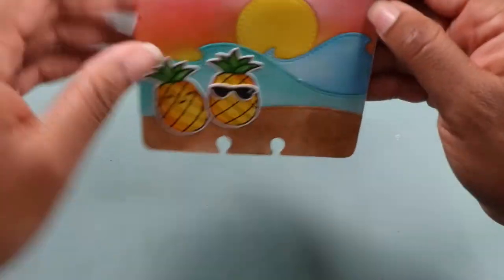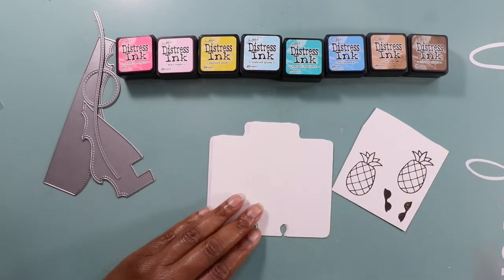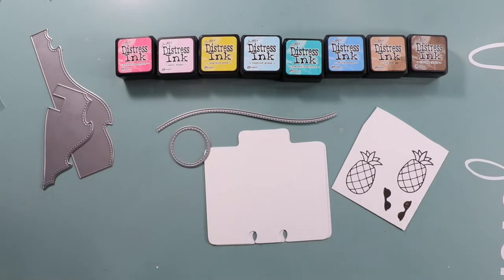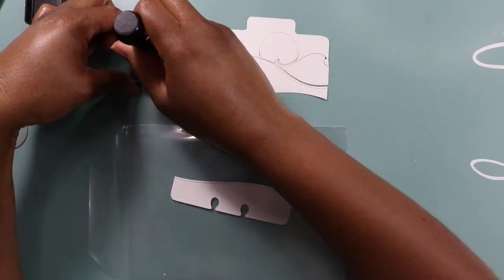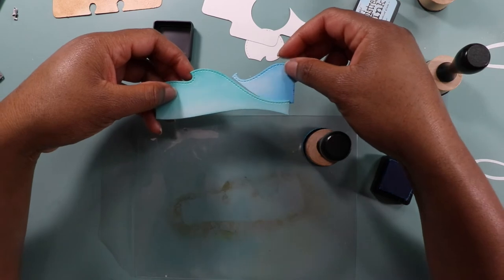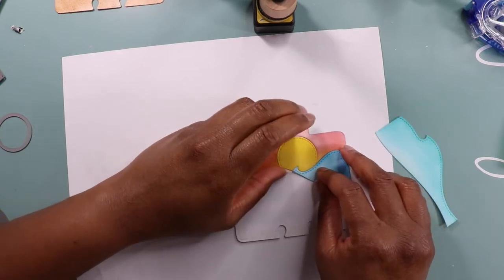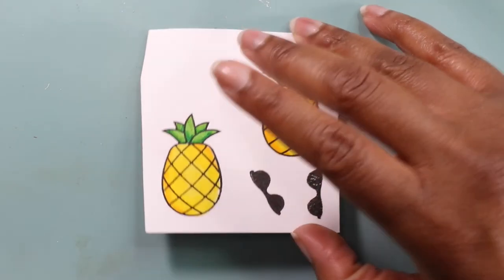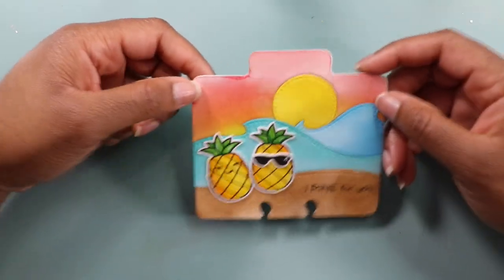Pineapple Memodex ft. Lawn Fawn Aloha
“We pine for what we don’t have but don’t nourish what we already do.”

Hello, my crafty friend!
Stopping by to share a memodex card I made using a couple of the new releases form Lawn Fawn.
-Tranae

PRODUCTS MENTIONED
Lawn Fawn Aloha
Lawn Fawn Ocean Waves
Lawn Fawn ocean Waves Accents
Zig Clean Color Real Brush Set
Global Art Canvas 120 Pencil Case

FILMING
Camera: Canon 80D 10-18mm
Editing: iMovie